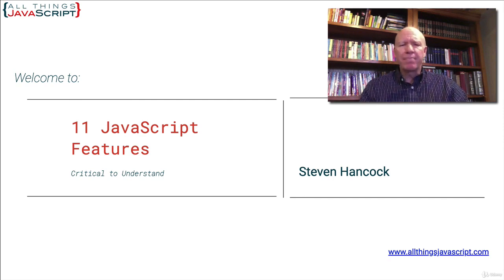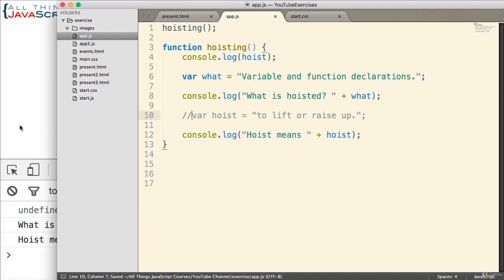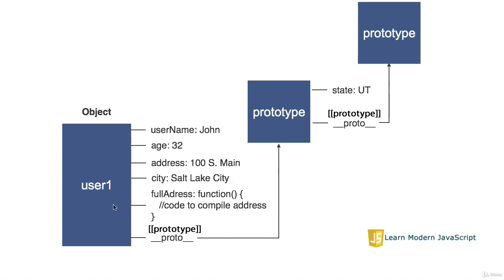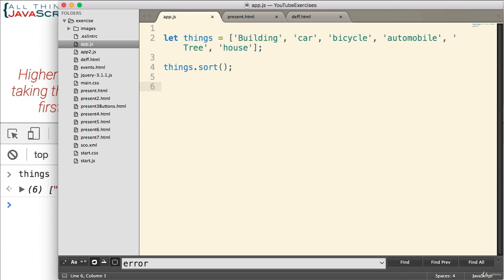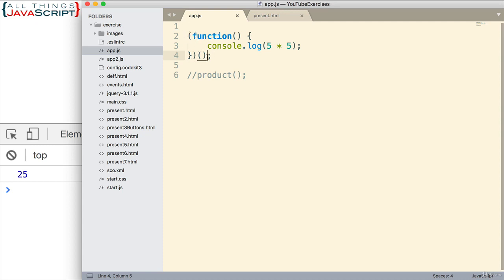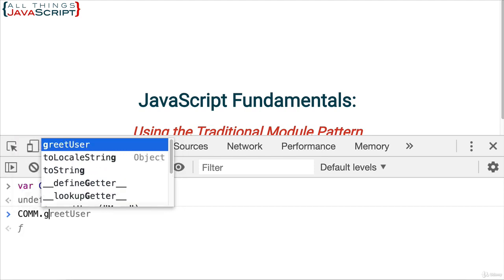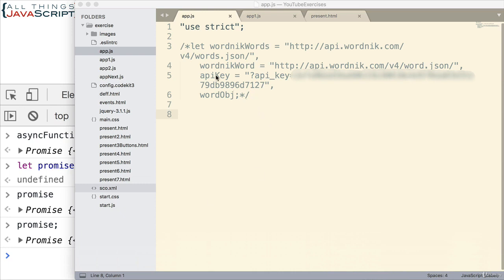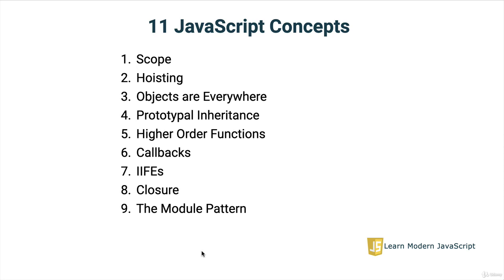11 JavaScript Features Every Developer Should Know in 2020